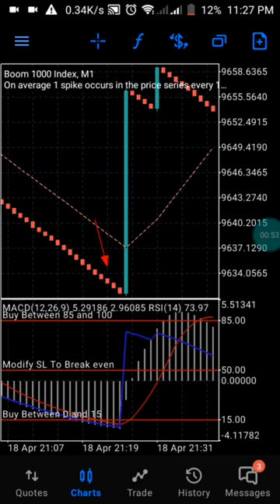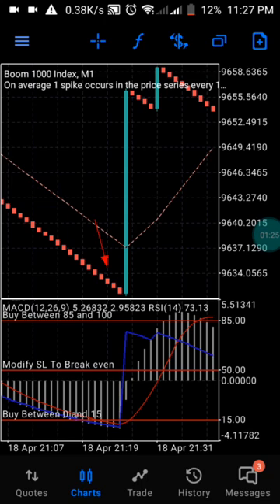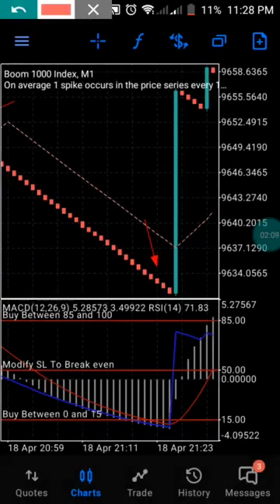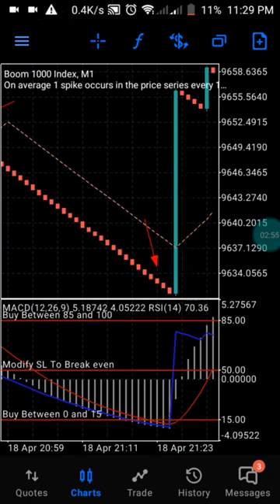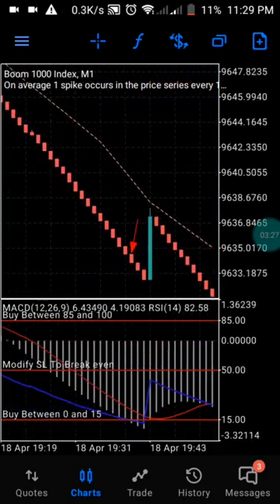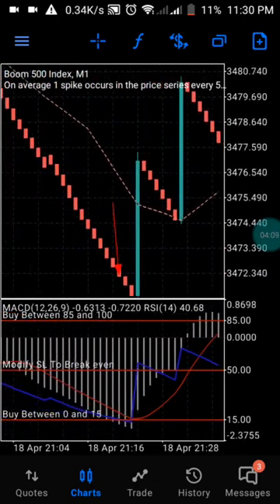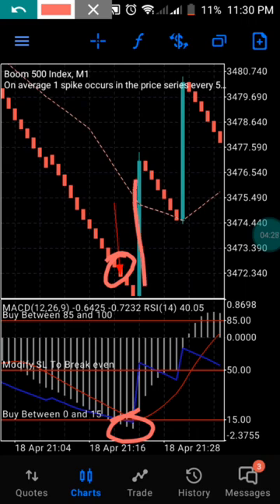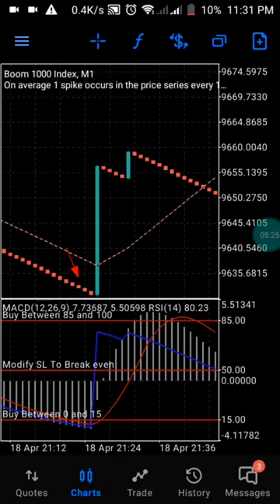SPIKE DETECTOR ON BOOM AND CRASH INDEX BEST STRATEGY